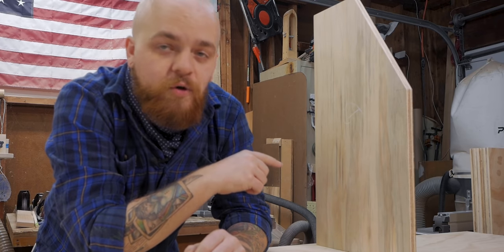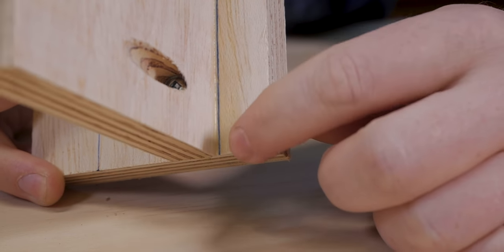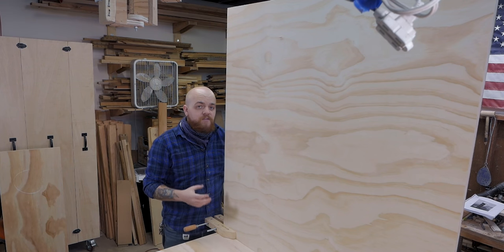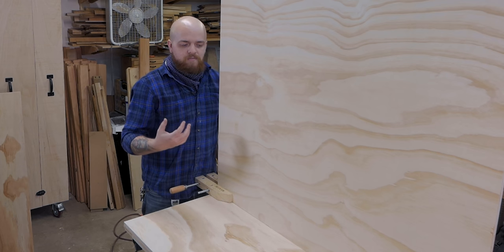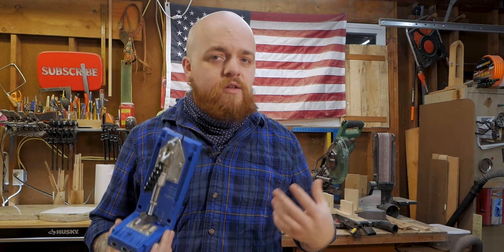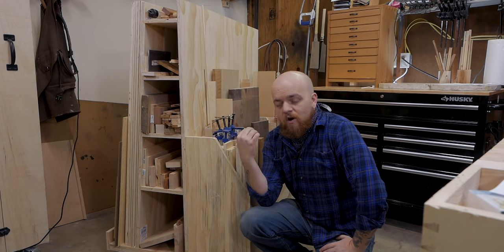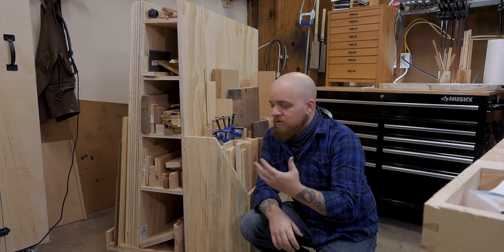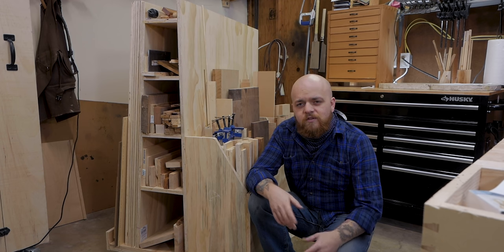Do You Think This Is A Good Woodworking Joint?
I really dislike cutting dados. So much so I had nightmares about an upcoming project that led to a new idea for a woodworking joint. The Pocket-Dowel-Butt or PDB short (still working on the name). In this video, I try it out and explain the thought process that led me to it.

👉 Good hardwood dowels
👉 Don't go out in the shop without a good steel rule!
👓 Don’t Lose an Eyeball
💨 Wood Dust in Your Lungs is NO JOKE
👉MY Favorite GLUE BOTTLE